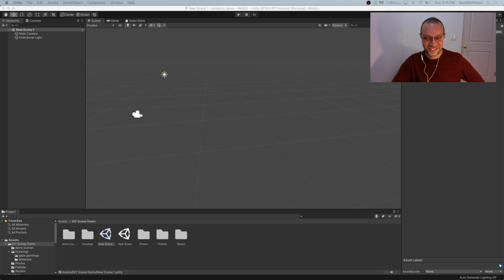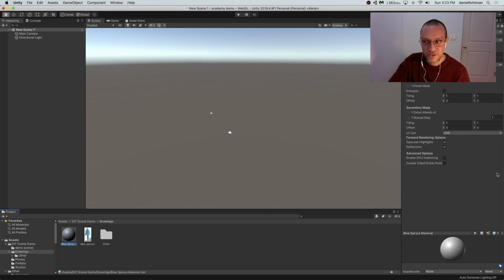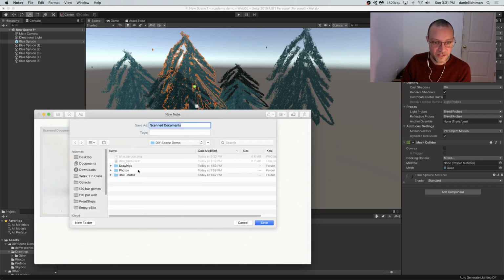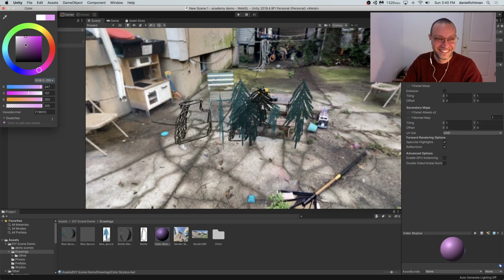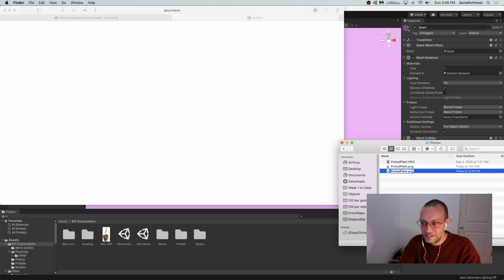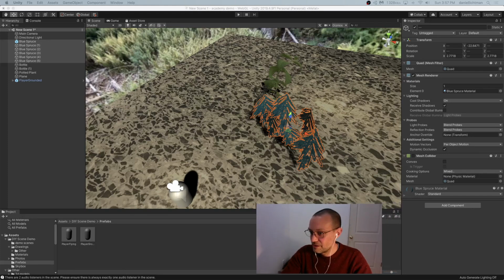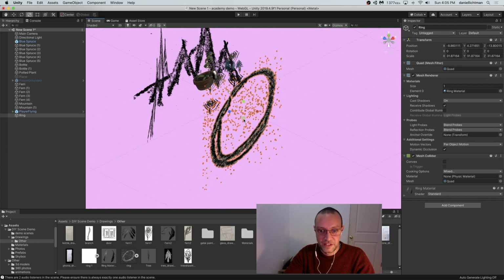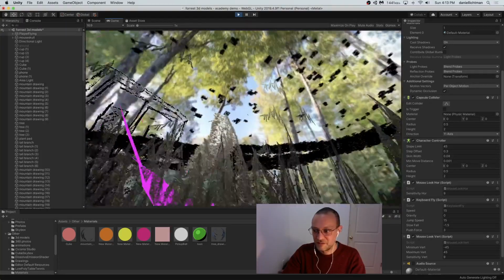Babycastles Academy: DIY Scene Design and 3D Modeling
Working in Unity is hard. 3D modeling is involved, and it’s hard to be quick and nimble when you’re trying to do it (at least if you’re me). AAA-style textures are damn near impossible (and who wants to go down that road anyway). So how do you make a compelling looking 3D environment without superhero skills?

Join Daniel Lichtman in this workshop that introduces a range of “DIY” techniques in Unity to quickly make exciting, rich and layered 3D environments, no coding or specialized game-dev skills required. Lichtman will go through simple techniques for adding hand-drawn and flat, photo-based objects to your scene. He’ll demonstrate how to scan drawings and turn them into transparencies that, with a little (really only a little!) creativity, can fill your 3D space with fun, organic texture. He will also demonstrate how to take 360-degree photos with any phone, and use these as compelling, if often strange and disorienting skyboxes. Finally, he’ll show you how to fiddle with freely-available 3D models to turn them into mysterious, alluring objects to navigate in your scene.

No prior experience in Unity required to follow this workshop!

Lichtman is an artist, educator, organizer and programmer based in New York. He is currently working on a collaboratively-produced game that’s loosely based on caring for children during pandemic, and developing an exhibition on intersections between networked collaboration, distributed storytelling and digital community building.

DOWNLOADS FOR WORKSHOP:
Playgrounded Prefab
Playflying Prefab